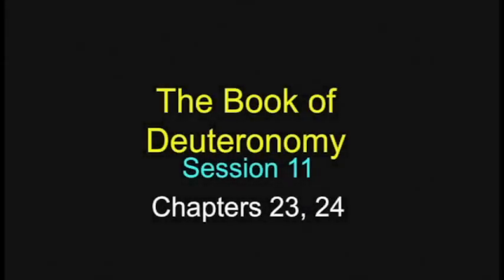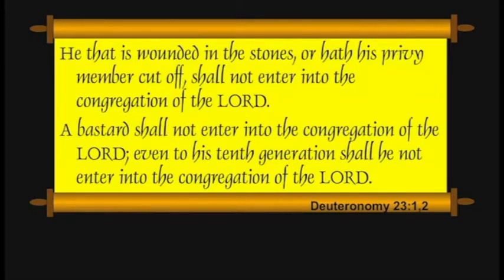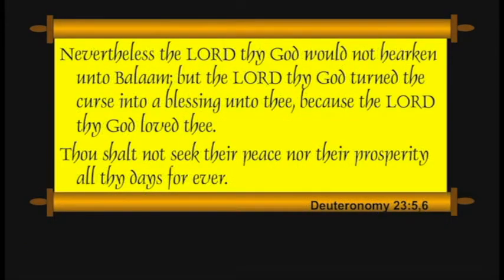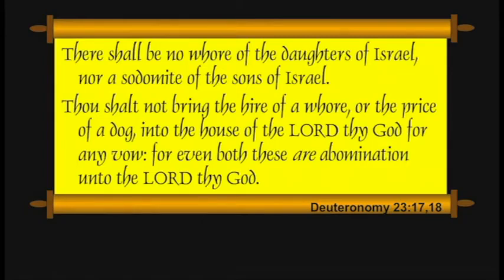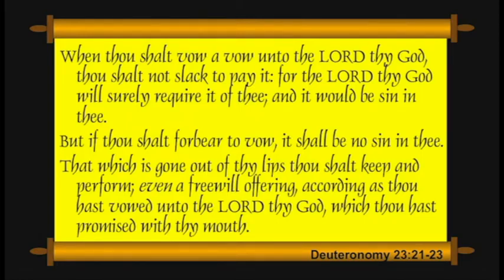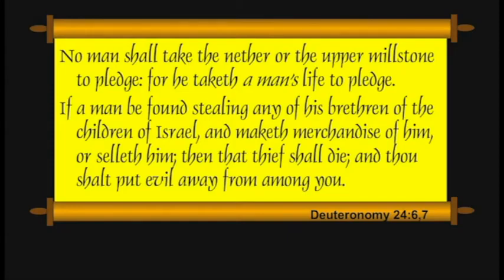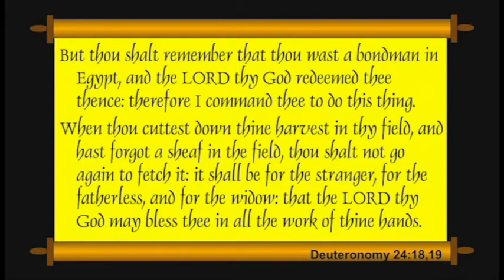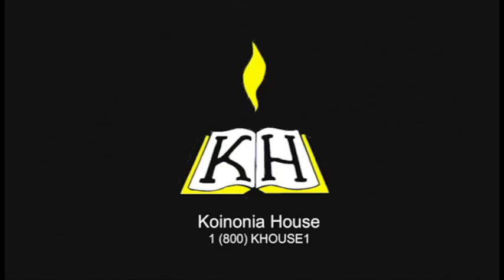Deuteronomy Chapters 23 & 24